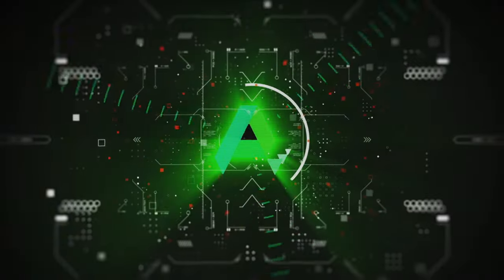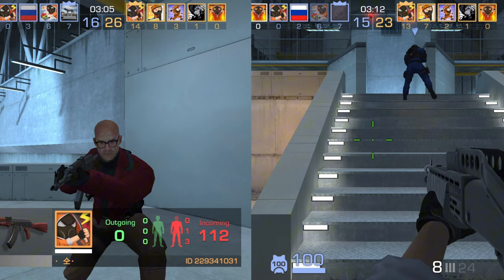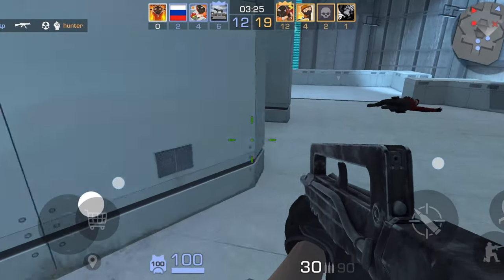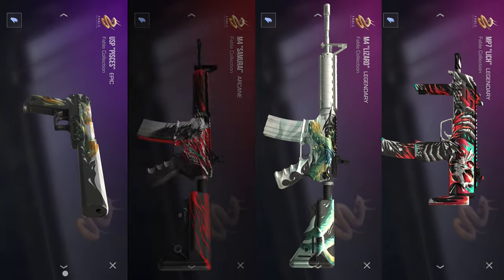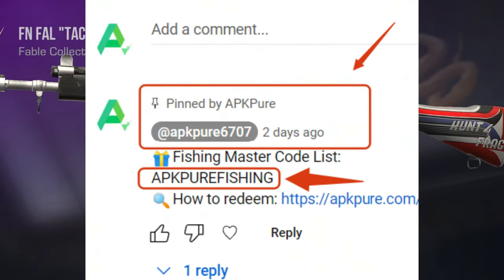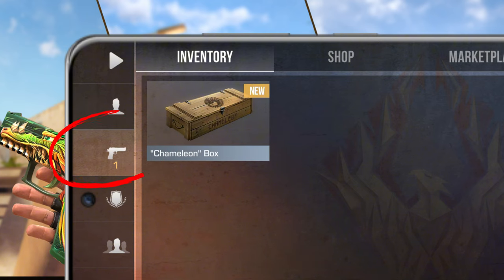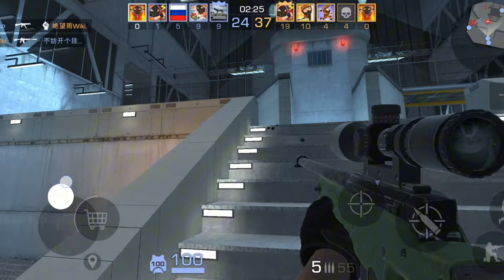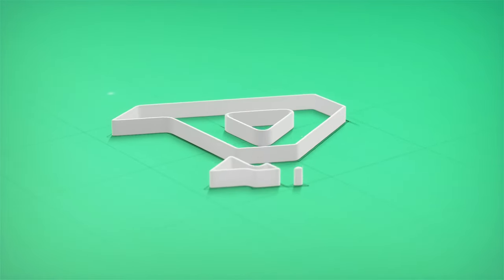FREE Skins, Gold & Battle Pass in Standoff 2 – Latest Promo Codes!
🎮Enhance your Standoff 2 experience with the latest promo codes! 🎮 Unlock exclusive in-game rewards like gold, skins, and more to boost your squad-fighting skills. Whether you're a casual player or a fierce competitor, these codes will give you the upper hand. I’ll also walk you through how to redeem the codes in-game.

💥 Promo Code:
SO2FURY
7BDGIVEAWAY

How to Redeem：
1.Open up Standoff 2 and tap on the Inventory icon.
2.Head to the Shop tab.
3.Look for the Promo Code button and tap it.
4.Enter the code exactly as shown, including any special characters.
5.Hit Apply, and boom—your rewards will be added instantly!

Chapters:
0:00 – Intro & Free Rewards
0:21 – Quick Overview of Standoff 2
0:55 – Latest Promo Codes for Standoff 2
1:20 – How to Redeem Promo Codes
1:48 – Closing & Subscribe for More

package name: com.axlebolt.standoff2